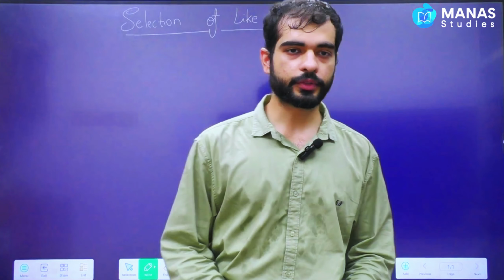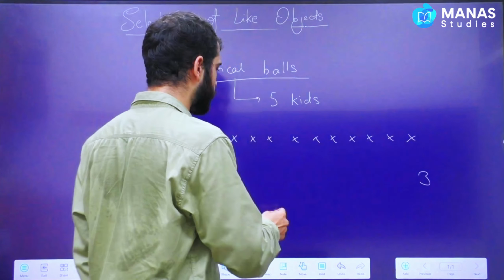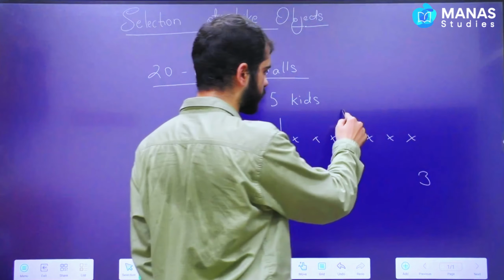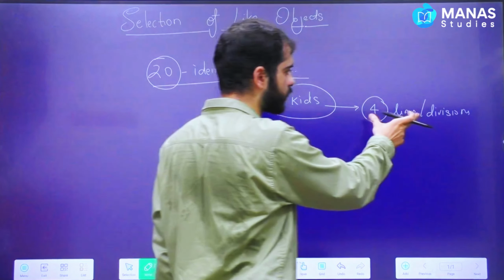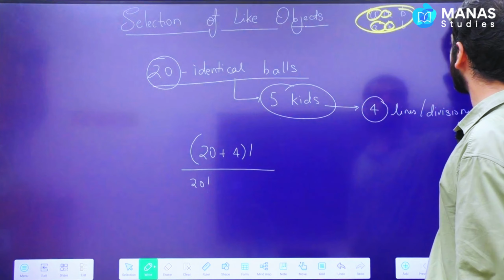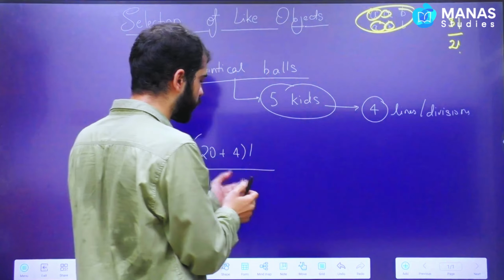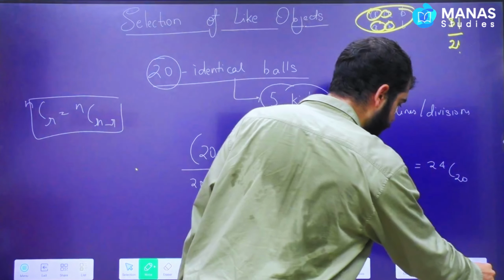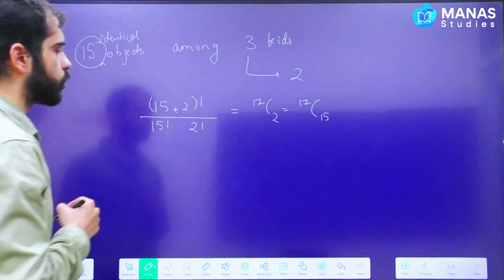Permutation And Combination - IIT-JEE maths selection of like object